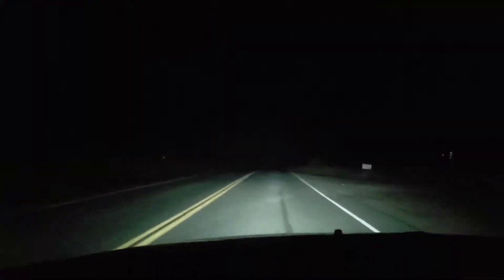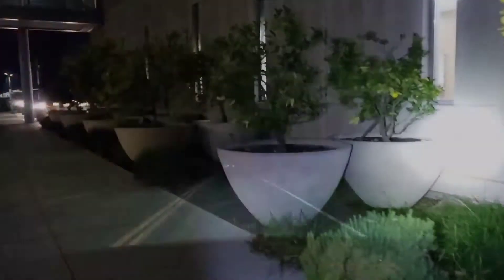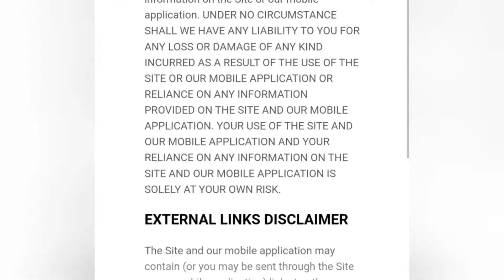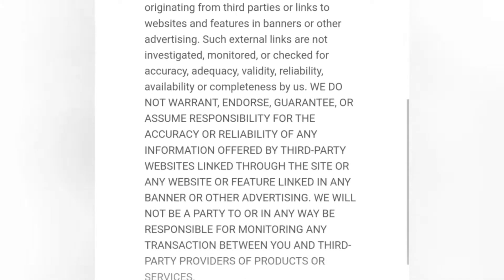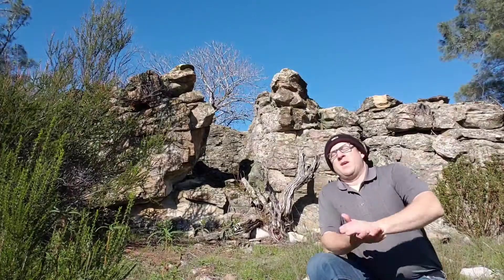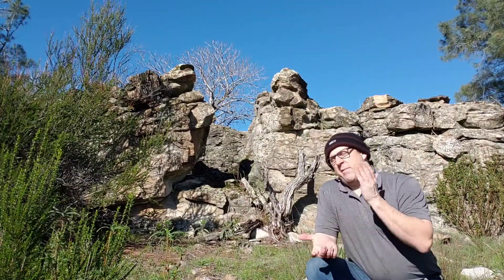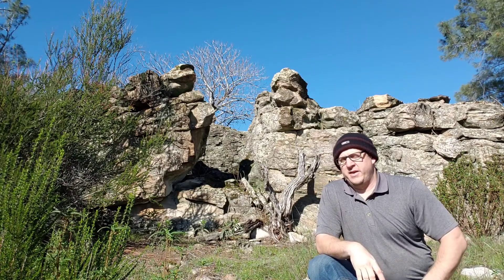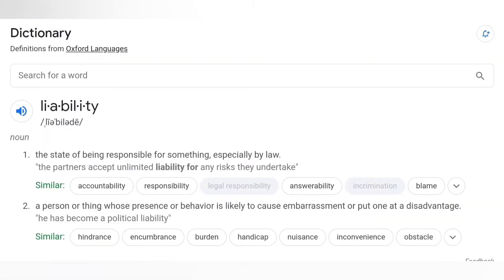What Exactly is "Liability" and What It Means For Security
I was watching a video posted by another YouTuber by the name of Commander Hall and it got me thinking about liability as it pertains to both a security officer, a security company and the client.